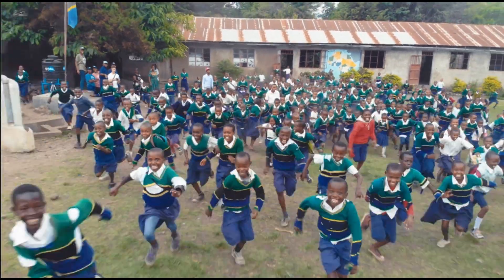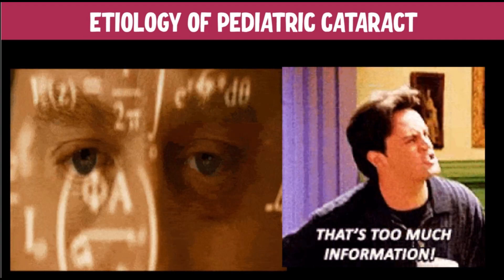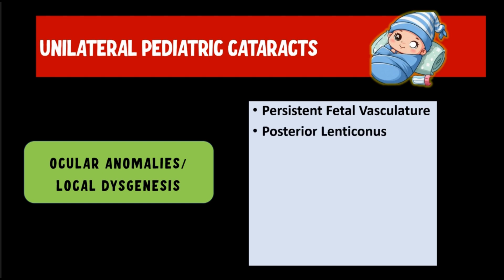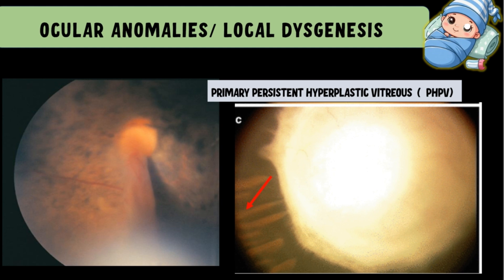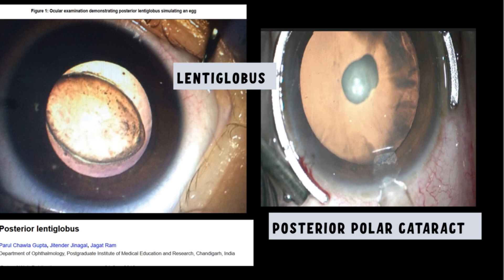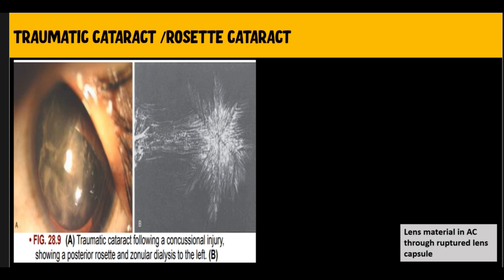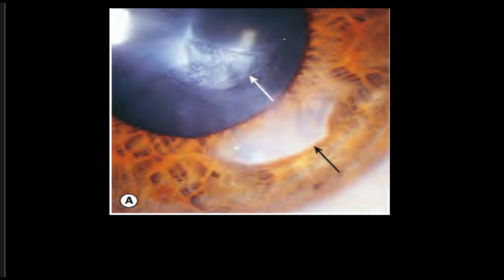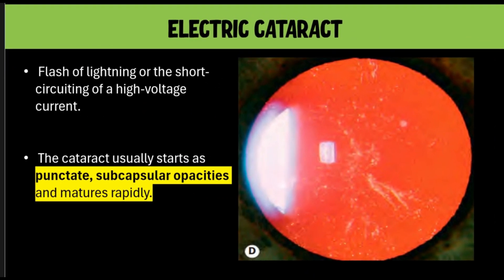What causes childhood cataracts?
Exploring the Causes of Unilateral Pediatric Cataracts | Understanding the Etiology

🔍 **Video Overview:**
In this insightful video, join Dr. Amrit as we unravel the intricate details surrounding the causes of unilateral pediatric cataracts. From ocular anomalies to local dysgenesis, trauma, and radiation exposure, we break down complex concepts into bite-sized pieces for easy comprehension.

⏰ **Timestamps:**
- 00:00 - Introduction:** Dr. Amrit sets the stage for simplifying the wealth of knowledge on pediatric cataracts.
- 00:30 - Importance of the Topic:
Explore why understanding the causes is crucial, with pediatric cataracts responsible for nearly 10% of vision loss in children globally.
- 01:00 - Types of Pediatric Cataracts:
Differentiating between Congenital and Developmental cataracts.
- 02:00 - Overview of Causes:
 Dr. Amrit introduces an extensive list of causes and promises to simplify the information.
- 03:05 - Unilateral Cataracts:
Classifying causes into four types for unilateral cases: Ocular Anomalies, Local Dysgenesis, Trauma, and Idiopathic.
- 03:40 - Sporadic Nature of unilateral cataract :
Highlighting that unilateral cataracts are typically sporadic, not inherited, and associated with healthy infants.
- 04:12 - Ocular Anomalies (Pt. 1):
 Exploring the first cause, Persistent Fetal Vasculature, or PHPV.
- 06:56 - Ocular Anomalies (Pt. 2):
 Discussing Posterior Lenticonus and Lentiglobus.
- 09:59 - Posterior Segment Pathologies:
Exploring how retinal conditions like Coats disease and Retinopathy of Prematurity contribute to cataracts.
- 13:35 - Trauma and Radiation Exposure:
 Unraveling how trauma, including penetrating injuries, and radiation exposure lead to cataract formation.
- 15:27 - Electric Cataracts:
 Shedding light on cataracts resulting from electric shocks.

🔬 **Clinical Insights:**
Dr. Amrit emphasizes the importance of cautious surgery in cases with posterior capsule defects, providing valuable clinical tips.

Your support helps us grow and bring you more insightful videos.

👁️‍🗨️ **Conclusion:**
Thank you for joining us on this journey through the etiology of unilateral pediatric cataracts. Wishing you a nice day ahead

insightophthalmology y